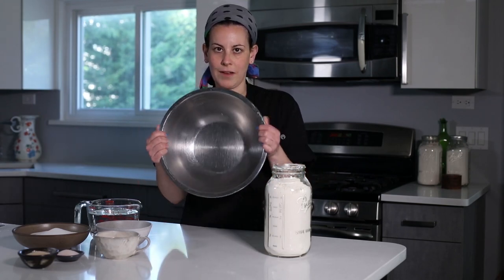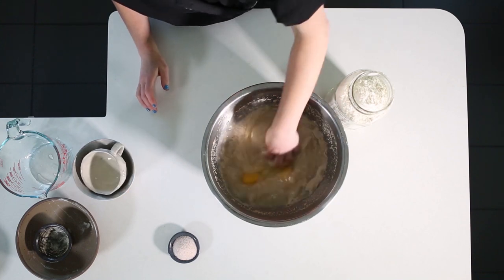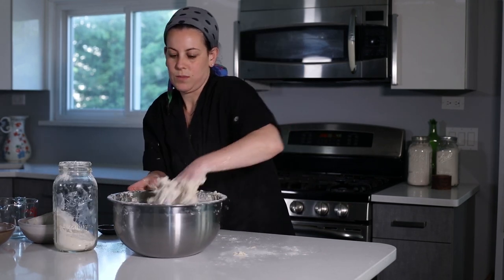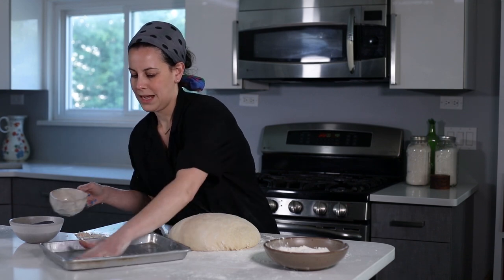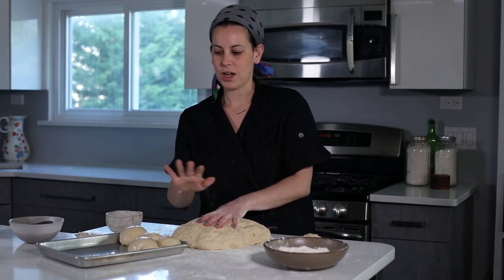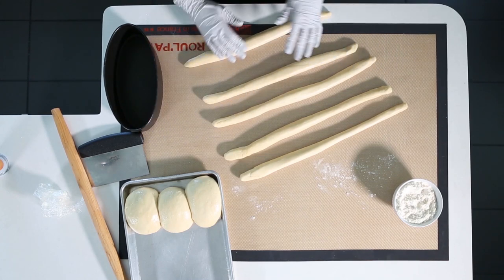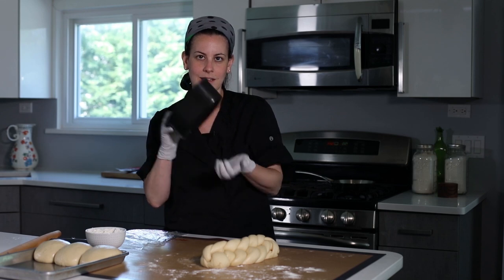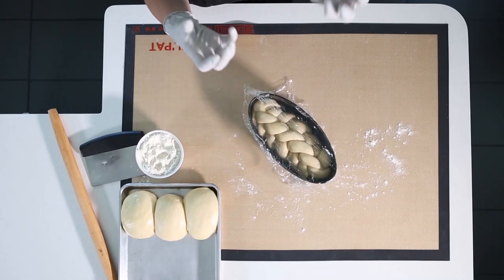Easy Five Braid Challah (Tutorial)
You’ve got 99 problems but making challah ain’t one.
Naomi TGIS is here to walk you through every step of the challa making process. Begone half baked (heh) recipes, and vague instructions. You’re about to impress the hell out of your Shabbat table.

Let’s roll. Full recipe & tutorial in the septemeberissue aka The Annual Handbook ~

Combining light reading with heavy thinking, every issue of Fleishigs magazine takes you on a complete culinary journey by peeling back the layers, secrets, and surprises that lurk behind every food, chef, recipe, and restaurant.